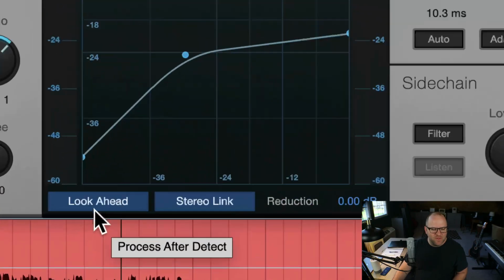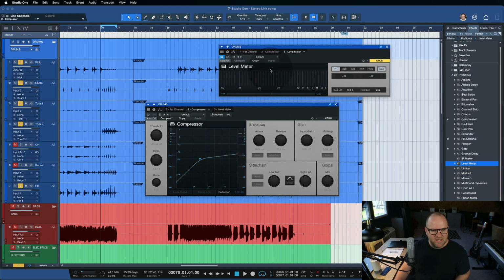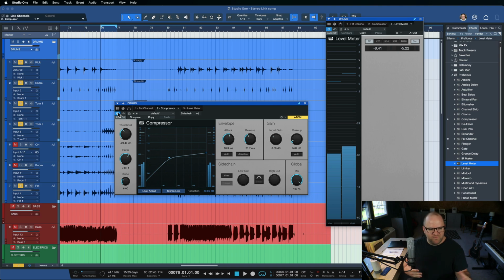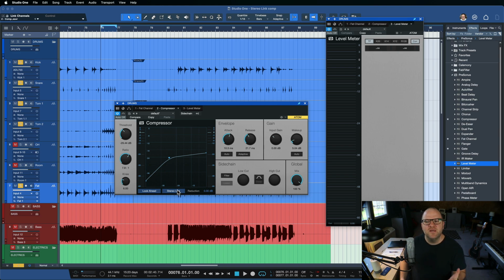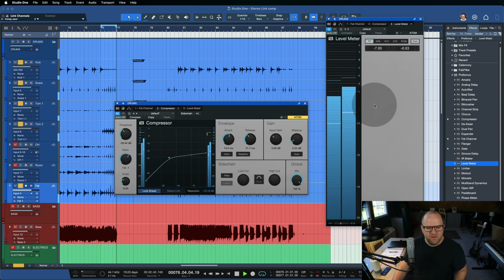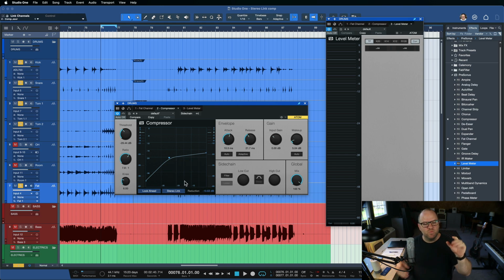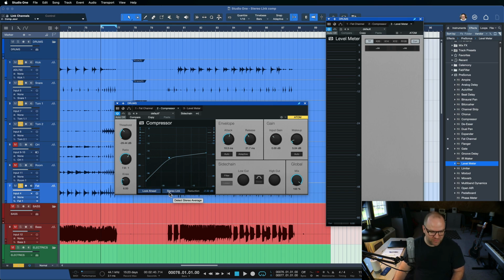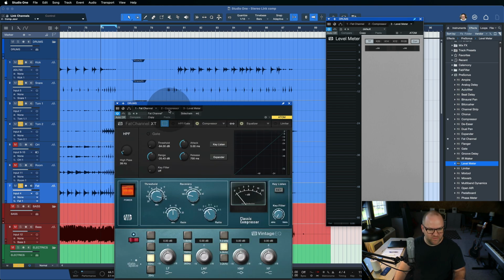How to Use "Stereo Link” in Compressor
Have you ever wondered what the “Stereo Link” button does in the Compressor plugin in Studio One? In this video, Joe Gilder explains it.